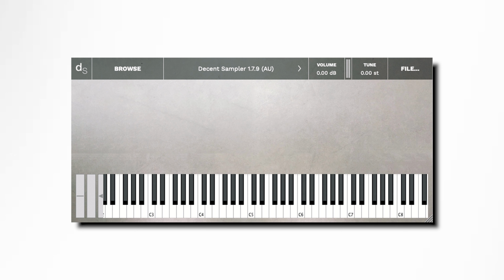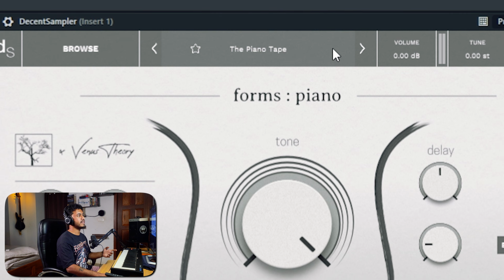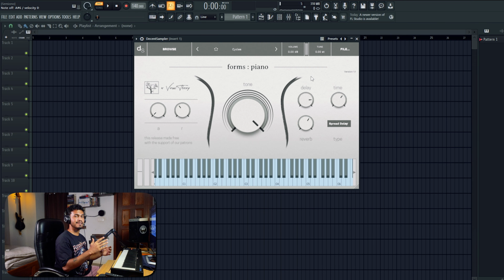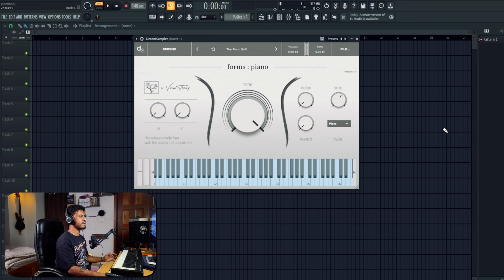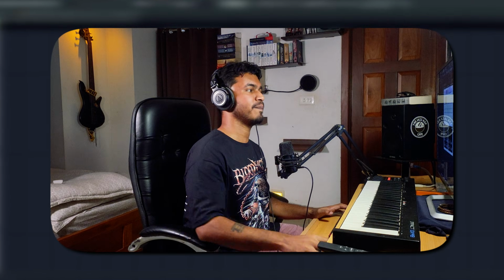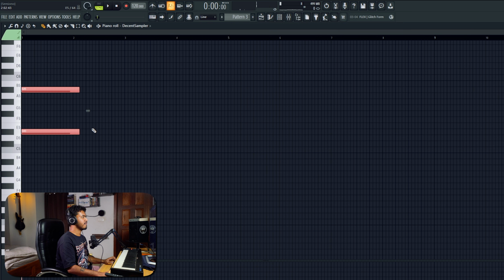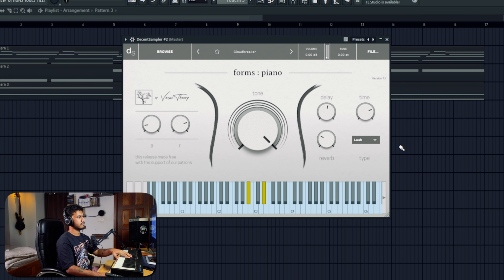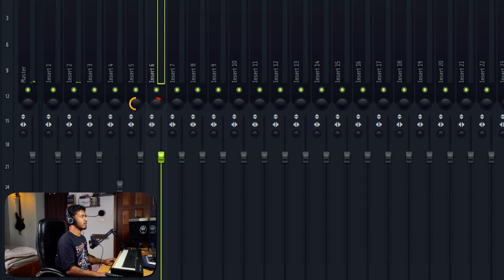The BEST Ambient Pads Plugin and it's FREE!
Venus Theory and Benn Jordan just came out with the BEST collection of ambient pads and it's absolutely FREE!